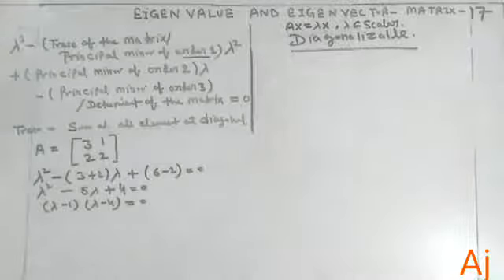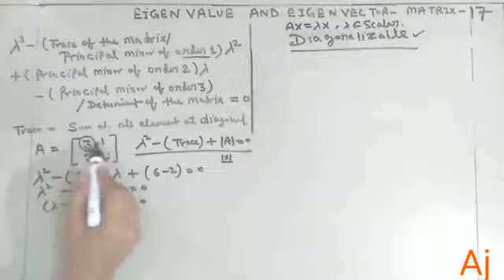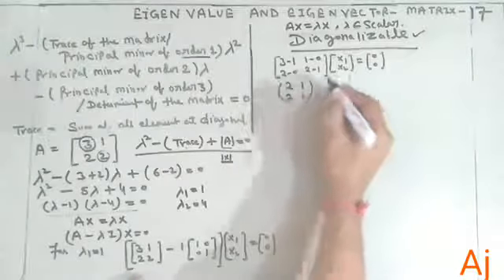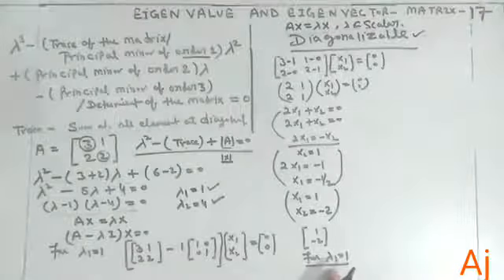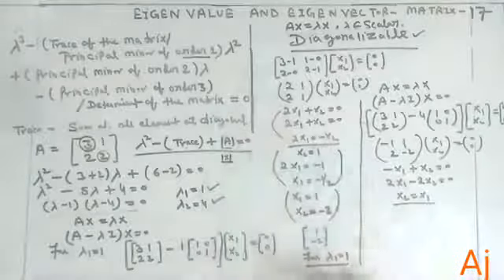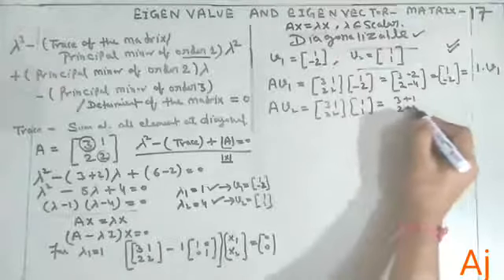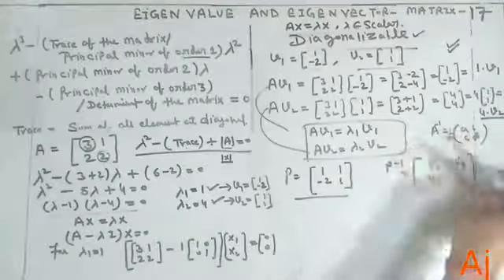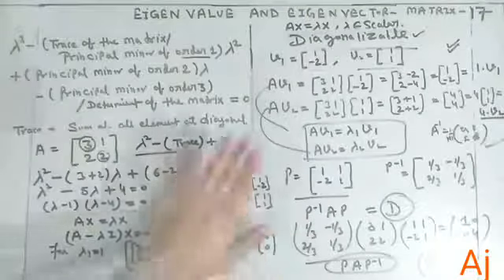Eigen Value and Eigen Vector | Diagonalizable of a matrix | Advance engineering Mathematics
In linear algebra, an eigenvector  or characteristic vector of a linear transformation is a nonzero vector that changes at most by a scalar factor when that linear transformation is applied to it.

 The corresponding eigenvalue is the factor by which the eigenvector is scaled.

It measured by AX = λX.

There is a direct correspondence between n-by-n square matrices and linear transformations from an n-dimensional vector space into itself, given any basis of the vector space. For this reason, in a finite-dimensional vector space, it is equivalent to define eigenvalues and eigenvectors using either the language of matrices or the language of linear transformations.

Geometrically, an eigenvector, corresponding to a real nonzero eigenvalue, points in a direction in which it is stretched by the transformation and the eigenvalue is the factor by which it is stretched. If the eigenvalue is negative, the direction is reversed.

In linear algebra, a square matrix A is called diagonalizable or nondefective if it is similar to a diagonal matrix, i.e., if there exists an invertible matrix P such that AP is a diagonal matrix. If V is a finite-dimensional vector space, then a linear map  is called diagonalizable if there exists an ordered basis of V with respect to which T is represented by a diagonal matrix. Diagonalization is the process of finding a corresponding diagonal matrix for a diagonalizable matrix or linear map. A square matrix that is not diagonalizable is called defective.

Diagonalizable matrices and maps are of interest because diagonal matrices are especially easy to handle; once their eigenvalues and eigenvectors are known, one can raise a diagonal matrix to a power by simply raising the diagonal entries to that same power, and the determinant of a diagonal matrix is simply the product of all diagonal entries. Geometrically, a diagonalizable matrix is an inhomogeneous dilation (or anisotropic scaling) — it scales the space, as does a homogeneous dilation, but by a different factor in each direction, determined by the scale factors on each axis (diagonal entries).

We have explained with Geometry and Applications.

We have explained with good discussions , our request please watch it and enjoy, if any student face any problems then he should contact us, we will provide the solutions with applications.
If you are facing any problem then must contact in , we will provide the best knowledge to qualify any Exam.
Thanks to watch the video.

This is the best Engineering college  offer video lectures.

TERii Kurukshetra: Best Engineering & Management College : MBA | B.Tech.| BBA | Diploma | LEET

Technology Education and Research Integrated Institutions (TERii), Kurukshetra- established in the year of 2007 under the aegis of GyanKund Foundation Trust has earned a place of repute as well as respect in the region for its academic commitments and professional ethics. TERii has students from all over India and Nepal as well. The institution is certified to get International Internships for Students in 126 countries.
Along with a glorious presence of thousands of TERii Alumni, established all over the world with their excellent Technical and Professional acumen, TERii has carved another niche in the educational world by developing into a globally connected TERii Family.